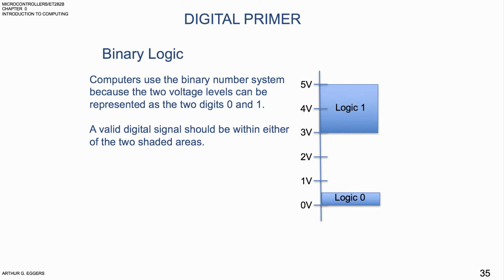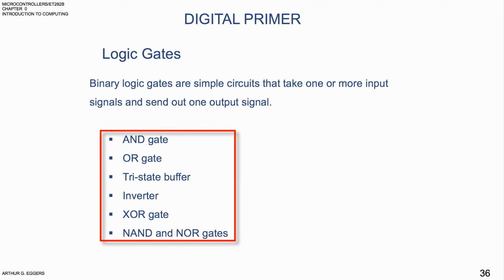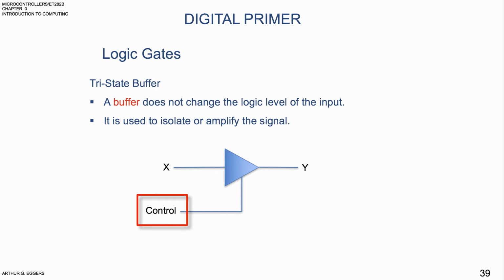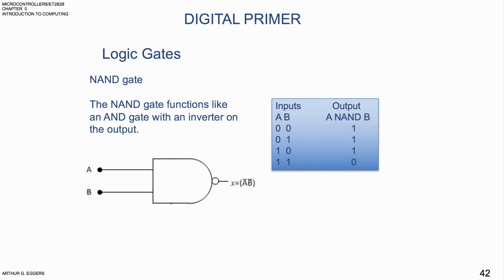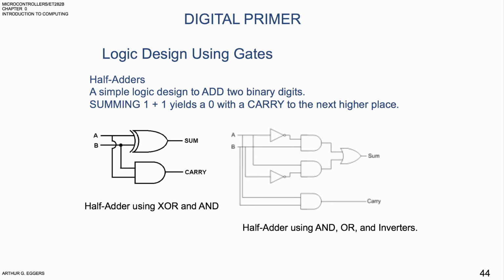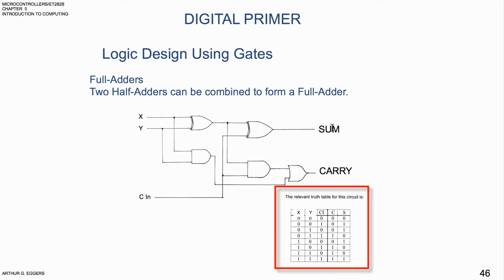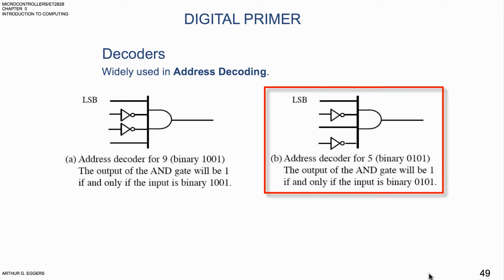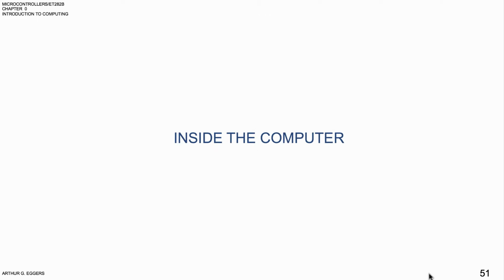ET282-07 Introduction to Microprocessors: Digital Primer